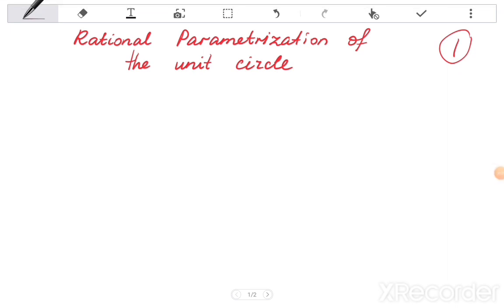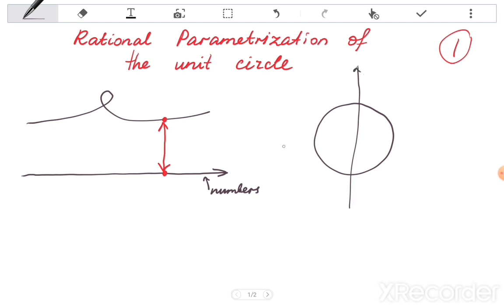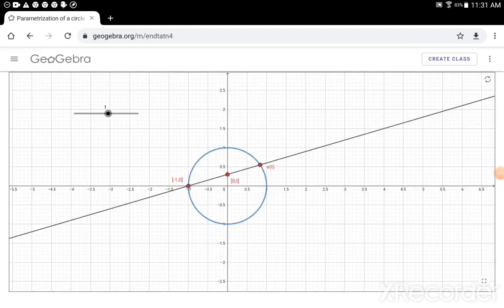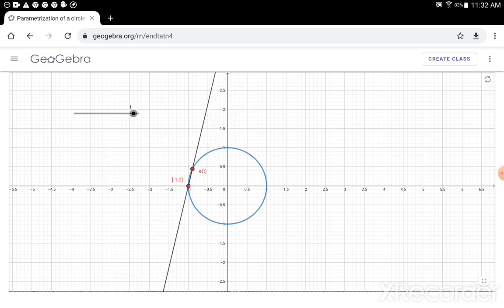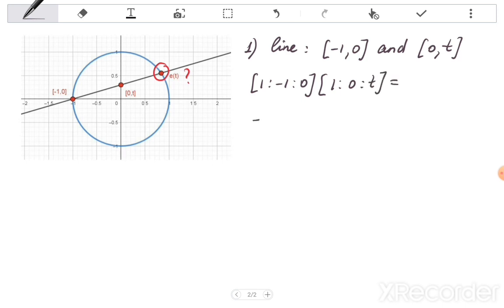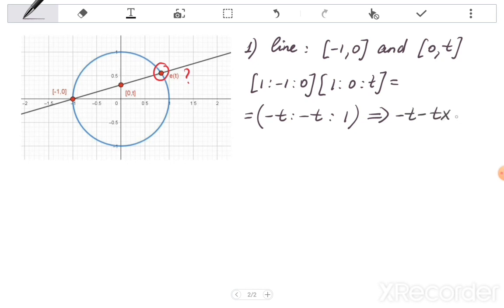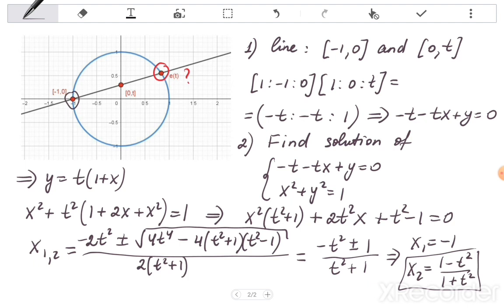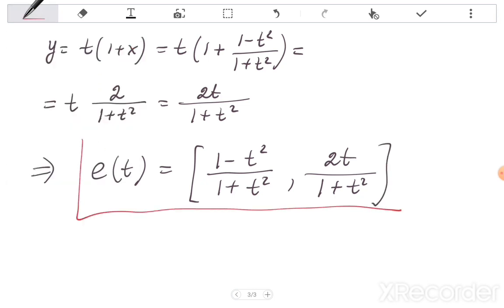Parametrization of the Unit Circle | Algebraic Calculus One | Anna Tomskova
Dr Anna Tomskova explains how to obtain the rational parametrization of the unit circle. This is a very important ingredient to understanding not only circle geometry, but also the associated circular functions arising in the Algebraic Calculus.

Video Contents:
0:00 Parametrization of Unit Circle
1:08 Unit circle
3:08 Application
3:35 Problem 1: Infinity
4:20 Problem 2: Finding e(t)
8:12 y=t(1+x)